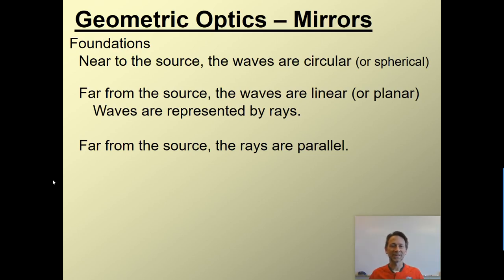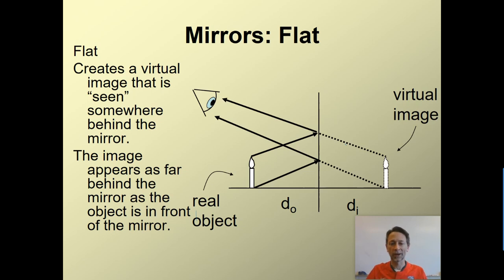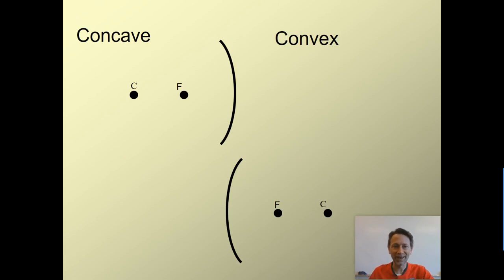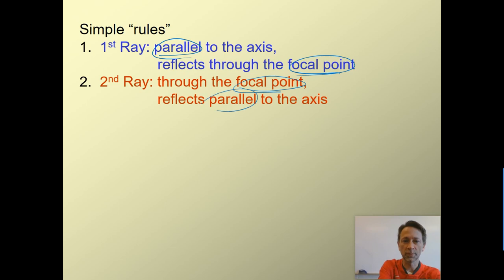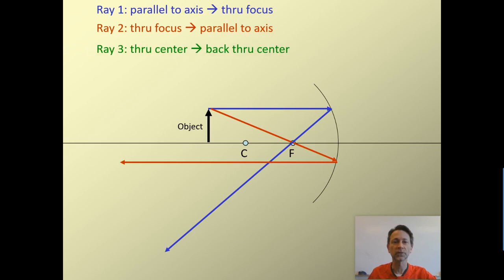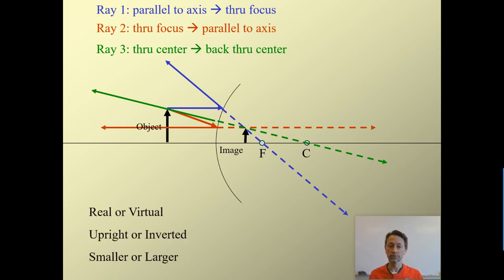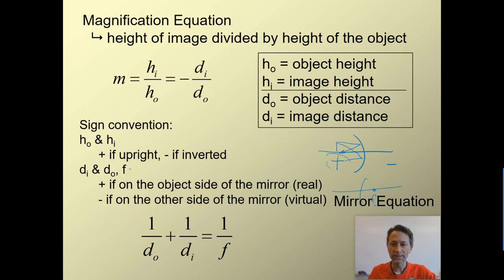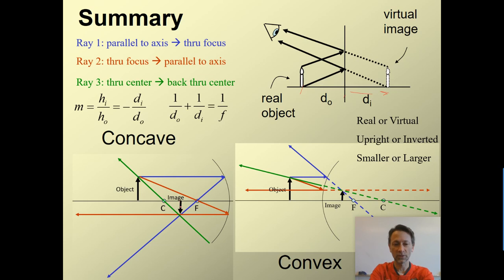Optics Mirrors Notes